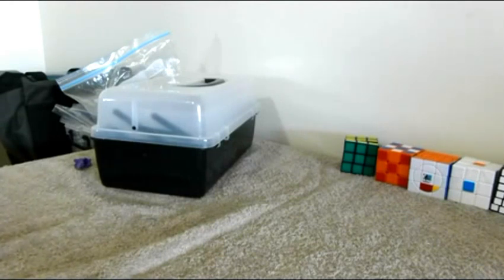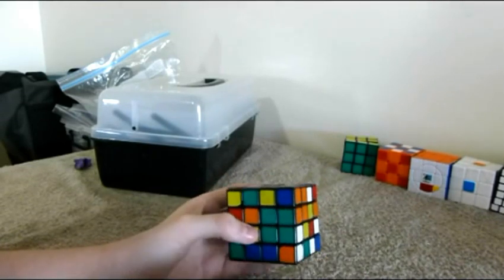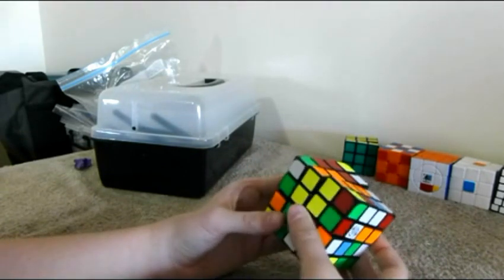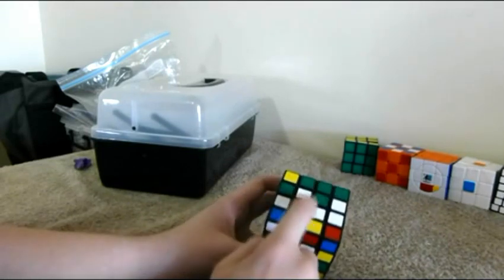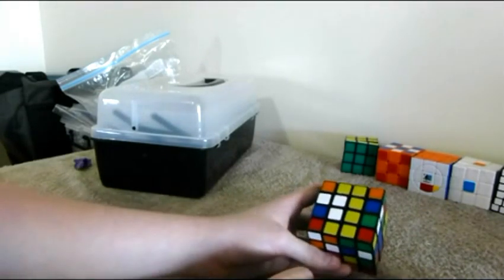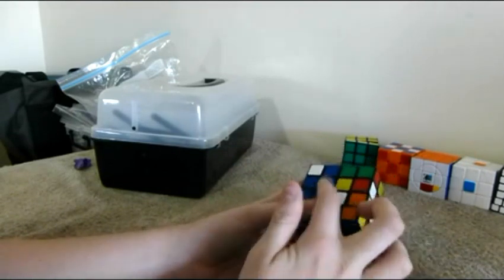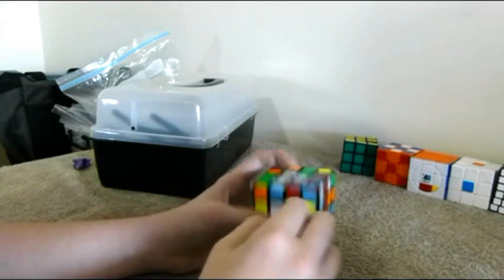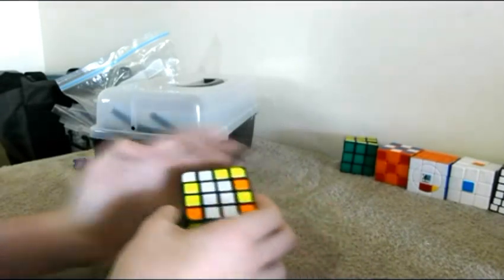[Ottozing] 4x4 Yau - First 2 Centers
4x4 First two centers tutorial using the Yau method.